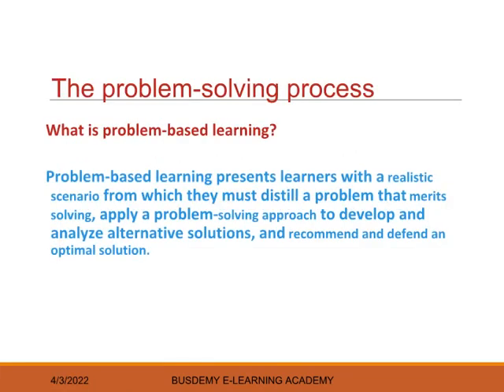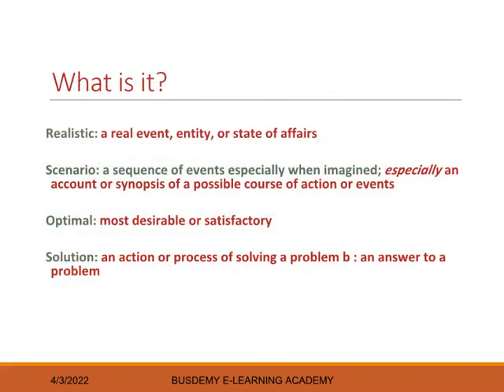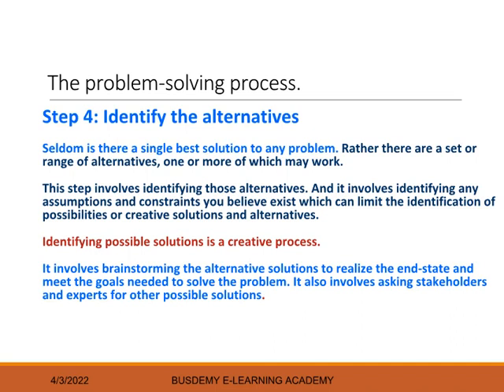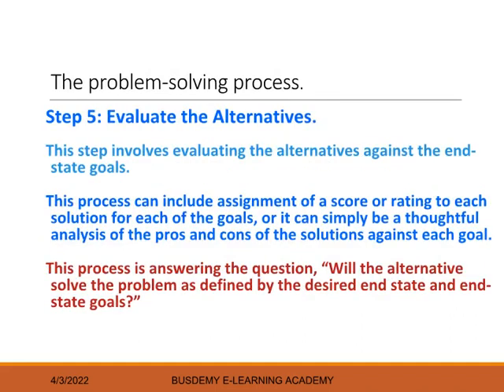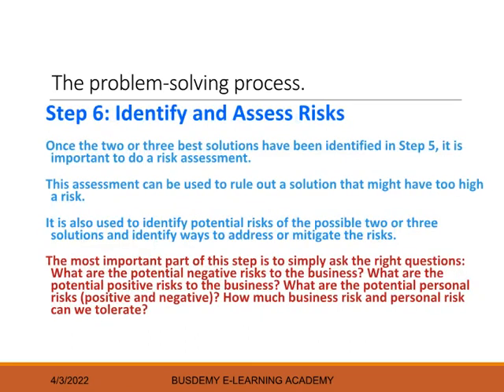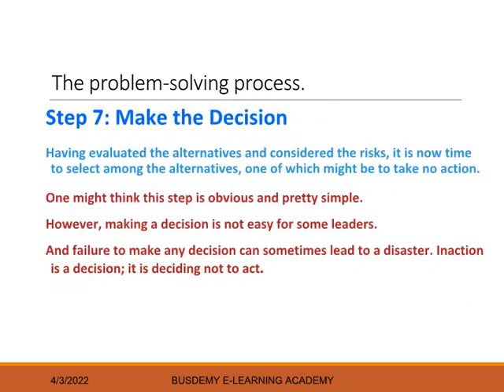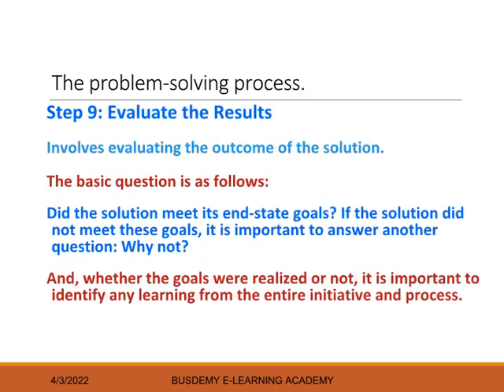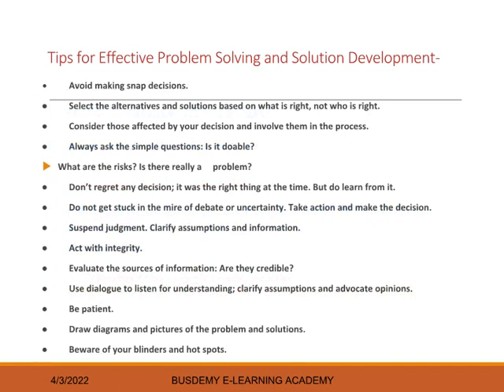07 02 2017 MBA Problem Solving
Problem solving is the act of defining a problem; determining the cause of the problem; identifying, prioritizing, and selecting alternatives for a solution; and implementing a solution.